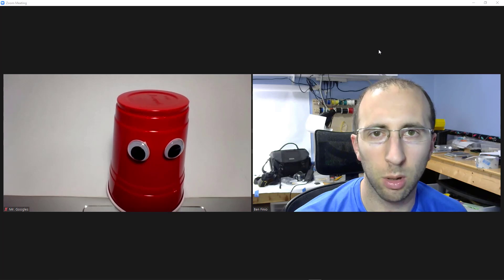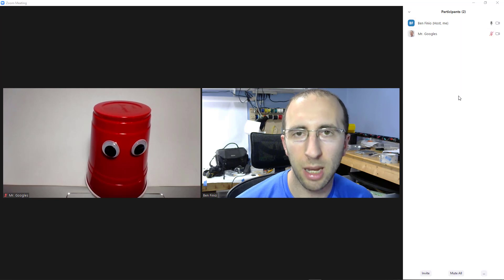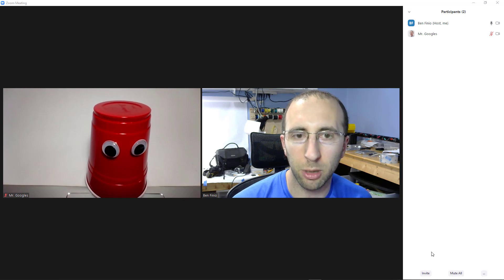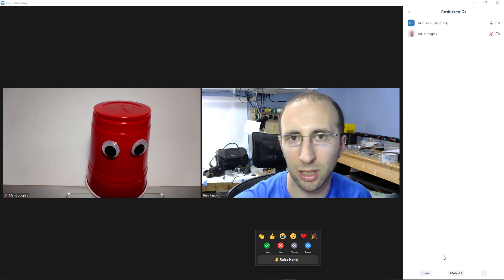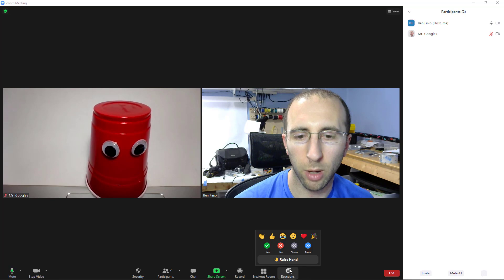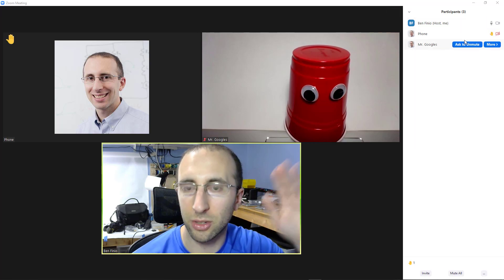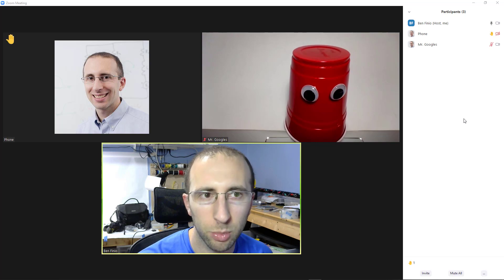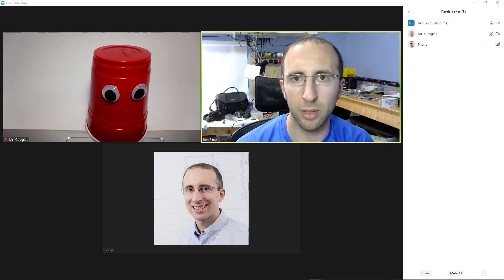Zoom Reactions and Nonverbal Feedback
This video is an update about changes to the reactions and nonverbal feedback features (raise hand etc.) in Zoom. For more videos about teaching and learning online with Zoom, see this playlist Have a question or suggestion for another tutorial?